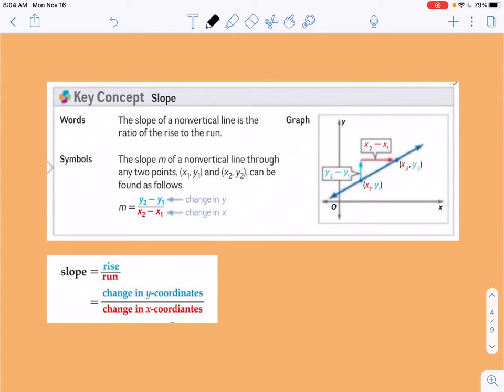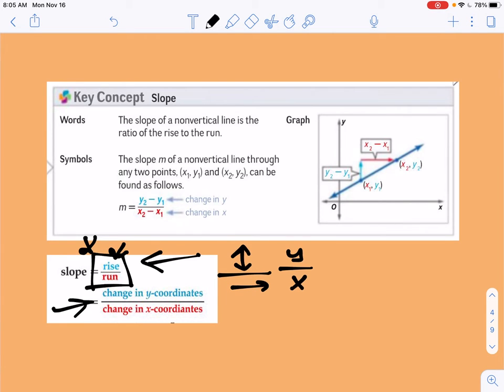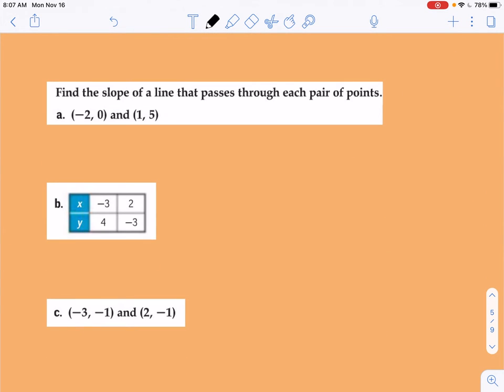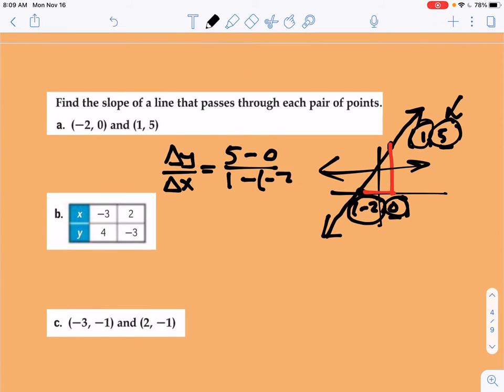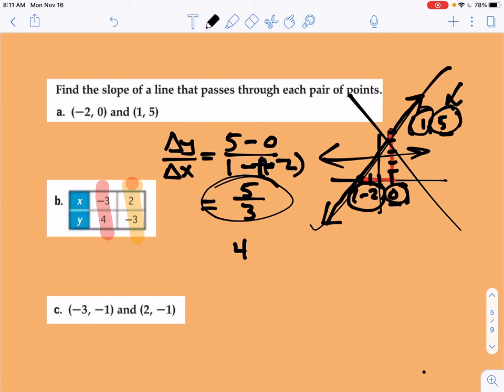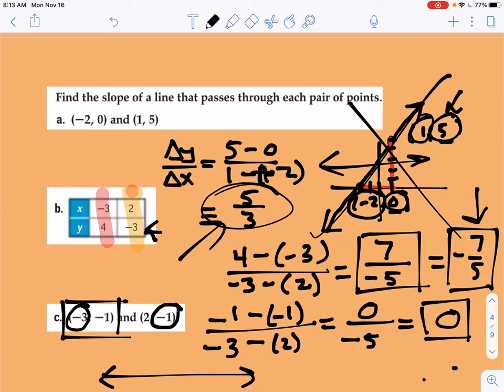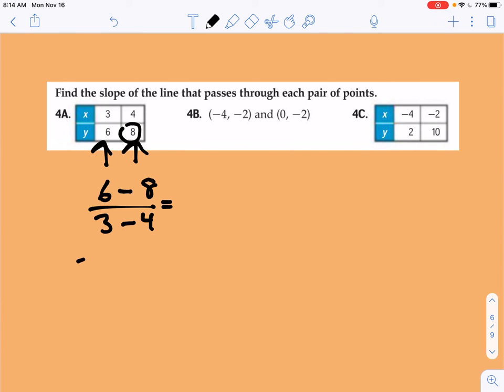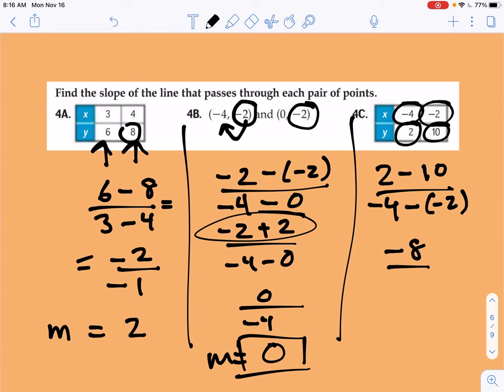Alg 3-3 Rate of Change - Finding Slope with examples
The most common rate of change we will deal with, slope, is covered in detail here, using the formula to find it. There are about six different examples on this video, which is why is it so long.